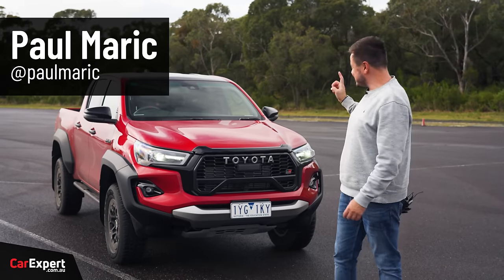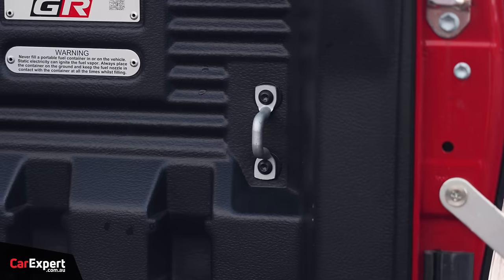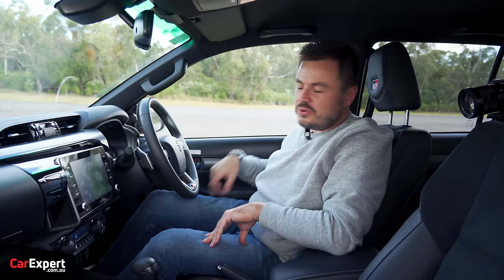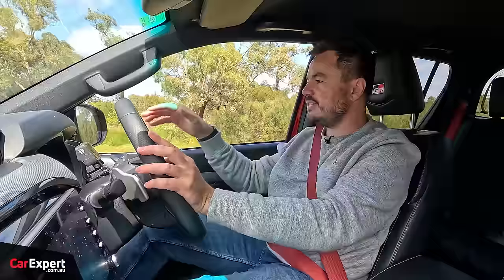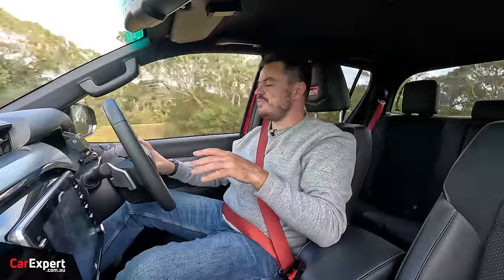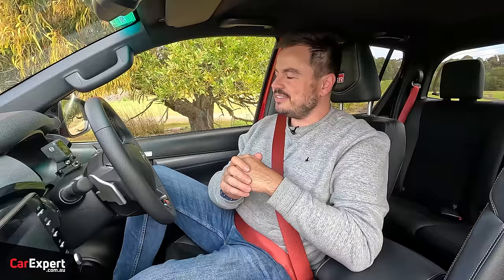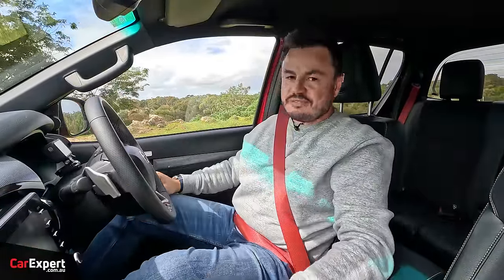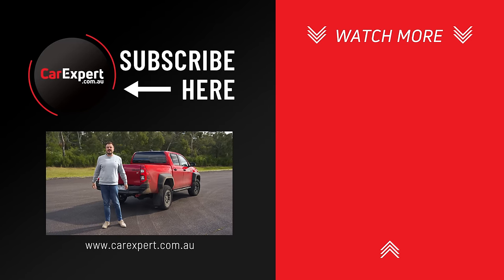2024 Toyota HiLux GR Sport on/off-road review (inc. 0-100): RIP Ranger Raptor?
Toyota’s Ranger Raptor killer has finally arrived! Paul Maric gets behind the wheel of the 2024 Toyota HiLux GR Sport to see if Toyota has finally managed to topple the Ford Ranger.

Skip Ahead:
Intro: 00:00
Exterior: 00:50
Interior: 05:07
Infotainment: 06:54
Safety tech: 07:34
Practicality: 08:29
On the road: 11:05
Performance: 17:32
Off the road: 20:08
Verdict: 28:25